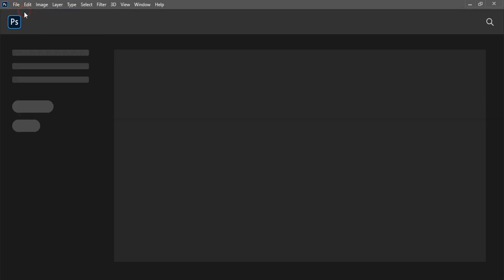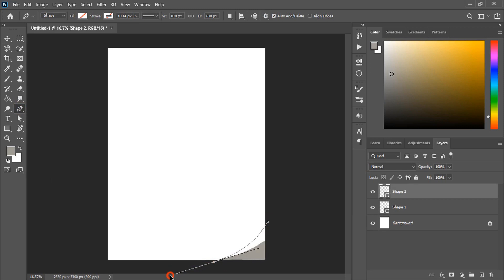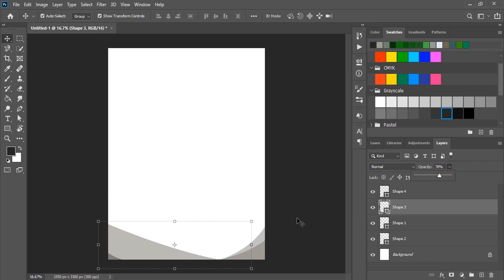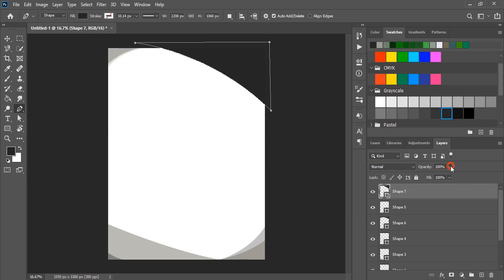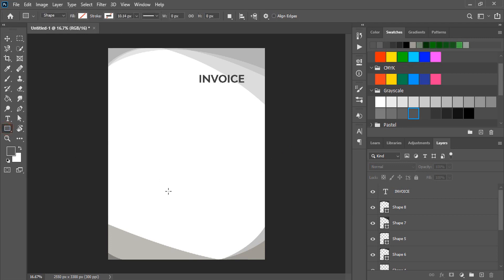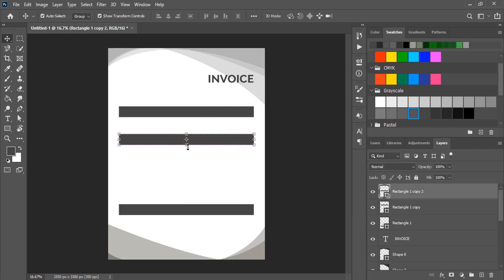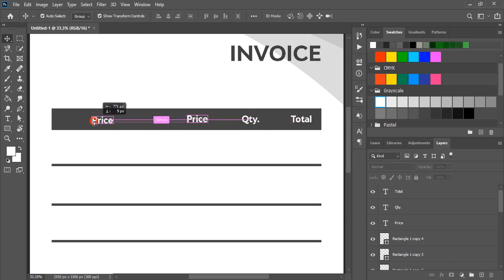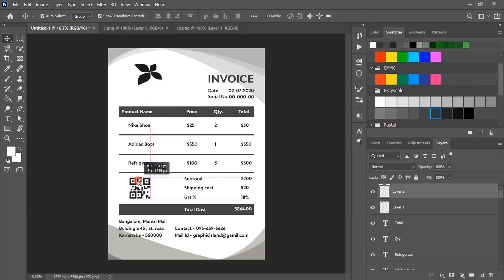Invoice Design Photoshop Tutorial : How to make professional invoice design for business